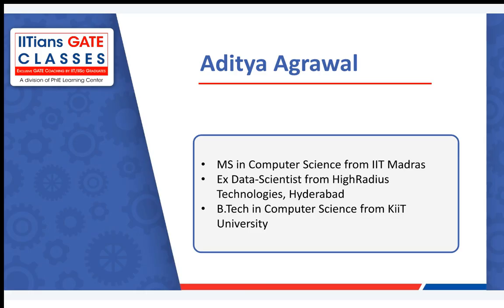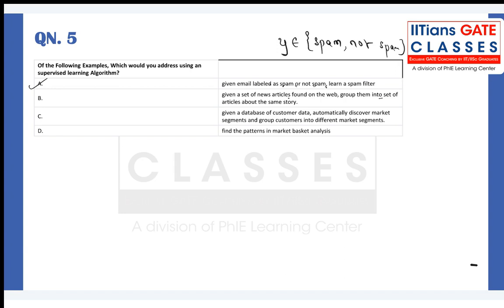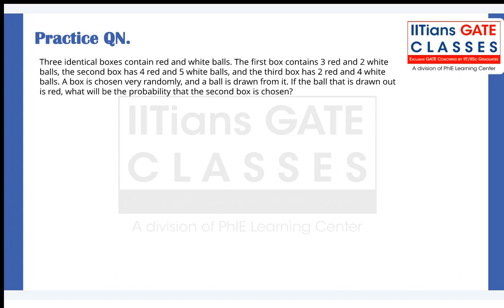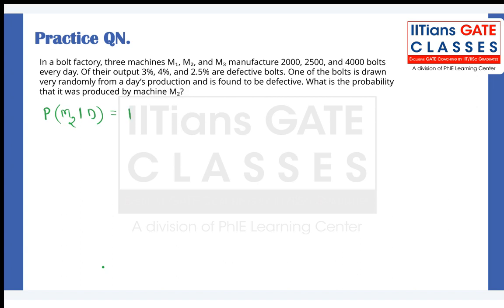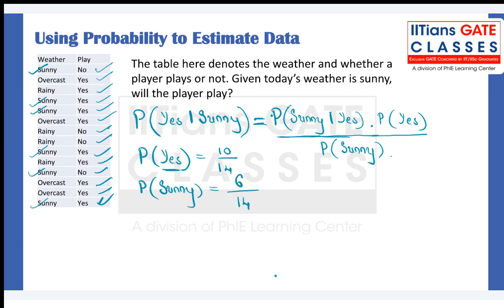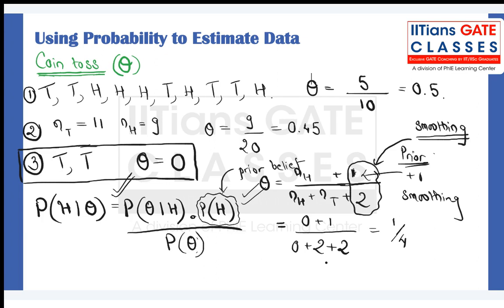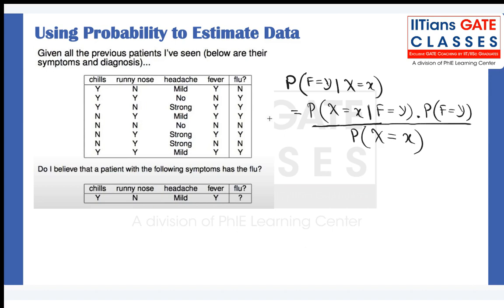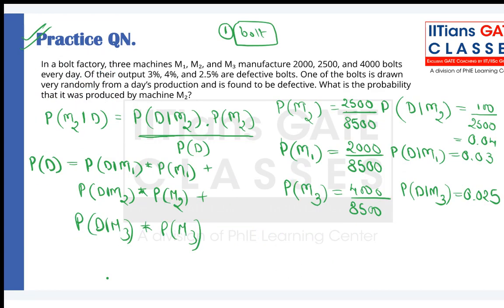Data Science & Artificial Intelligence | Naive Bayes Classifier L3 | GATE Online Lectures | GATE DA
➡️Data Science & Artificial Intelligence | Naive Bayes Classifier L3

✅Salient Features
Regards,
Team IGC